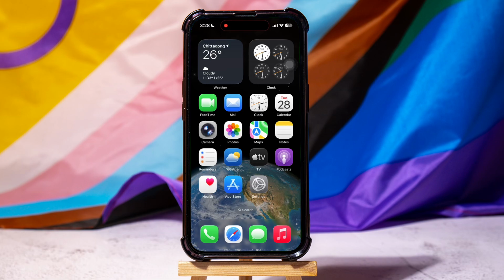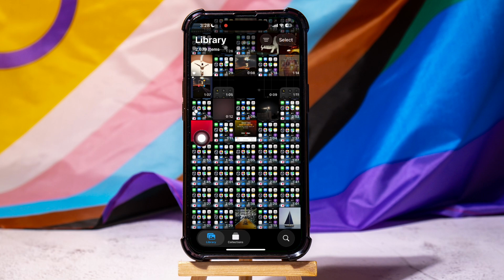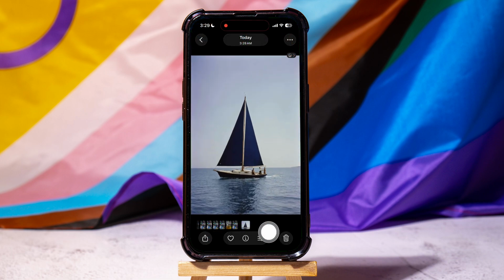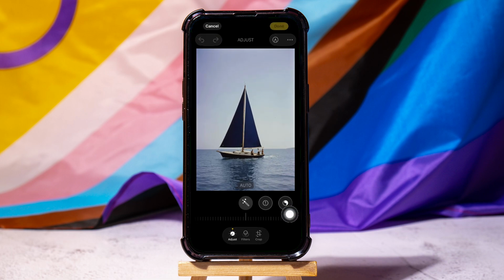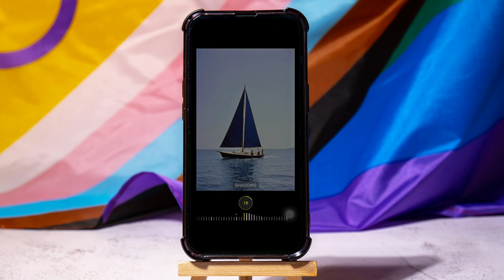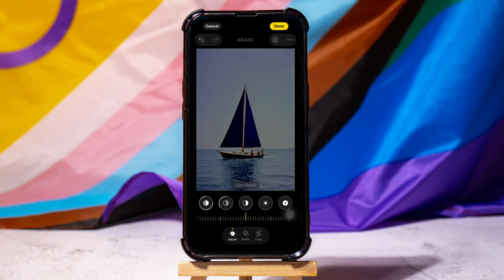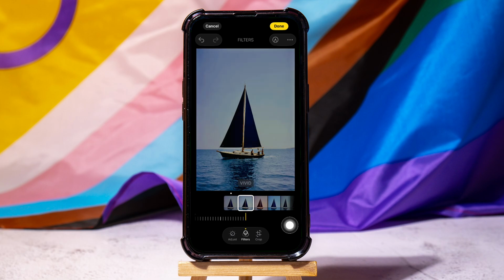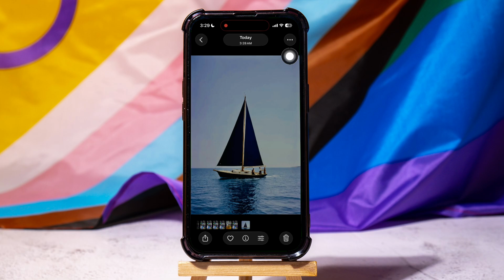How to Edit Photos on iPhone for Free 2026 (Step-By-Step Tutorial)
Here's how to edit photos on iPhone completely free using built-in tools and amazing free apps! I'll show you everything you need to transform your ordinary photos into stunning images without spending a dime. We'll start with the powerful editing features already built into your iPhone's Photos app, then dive into some incredible free alternatives that offer professional-grade editing capabilities. You'll discover step-by-step techniques for adjusting brightness, contrast, and saturation, applying filters, cropping and straightening images, and even removing unwanted objects from your photos. I'll demonstrate how to enhance portraits with skin smoothing and eye brightening, create dramatic landscape edits, and master advanced features like selective color adjustments and exposure corrections. Whether you're a complete beginner or looking to upgrade your editing skills, these free methods will help you create magazine-quality photos right from your phone in minutes. No expensive software or subscriptions required!